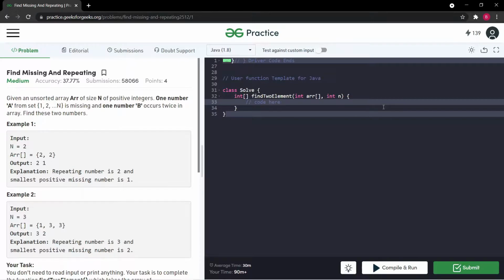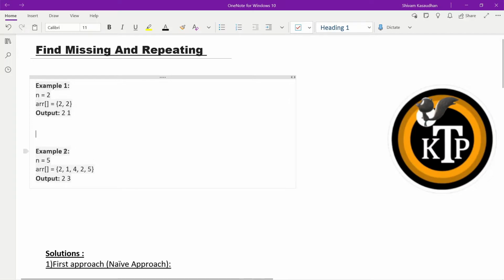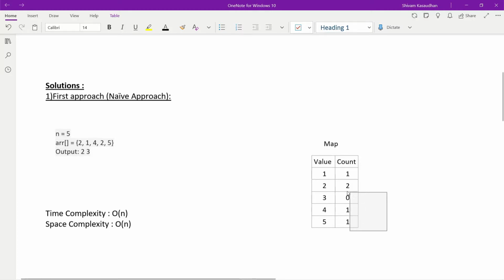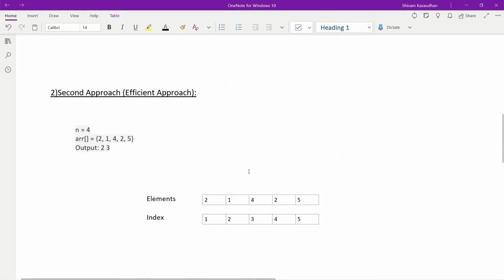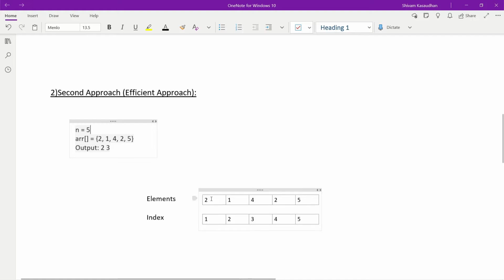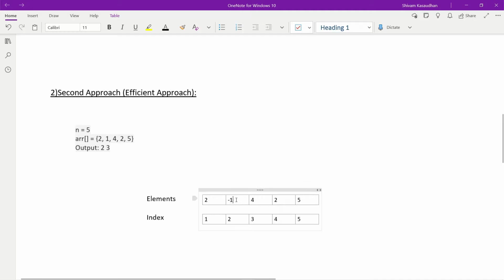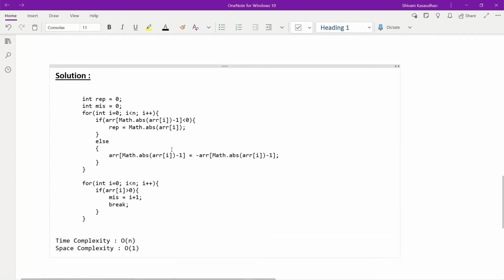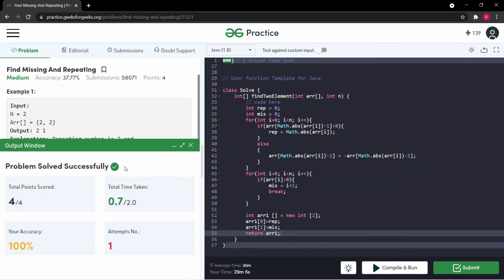Find Missing And Repeating in array | Searching and Sorting | Love Babbar DSA Sheet | Amazon🔥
Find Missing And Repeating
Given an unsorted array Arr of size N of positive integers. One number 'A' from set {1, 2, …N} is missing and one number 'B' occurs twice in array. Find these two numbers.

Example 1:

Input:
N = 2
Explanation: Repeating number is 2 and
smallest positive missing number is 1.
Example 2:

Input:
N = 3
Explanation: Repeating number is 3 and
smallest positive missing number is 2.

If you have doubts , put in comments box .